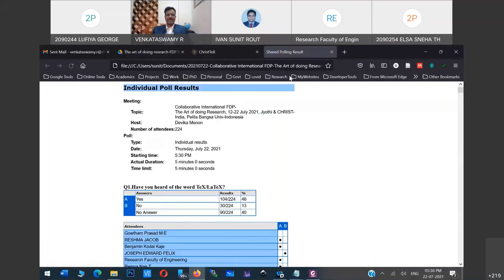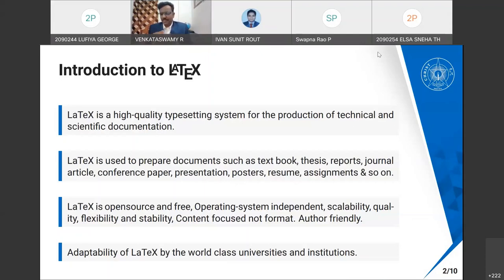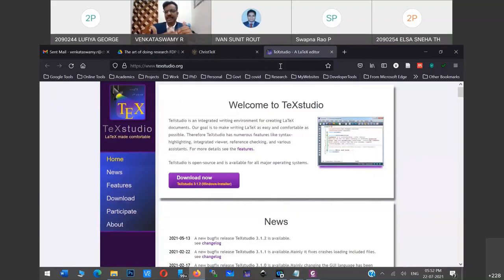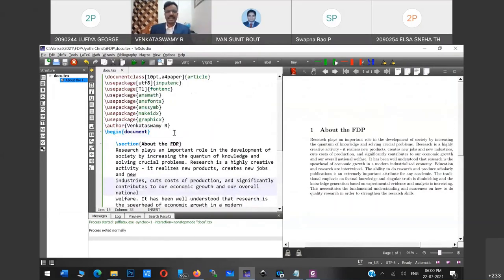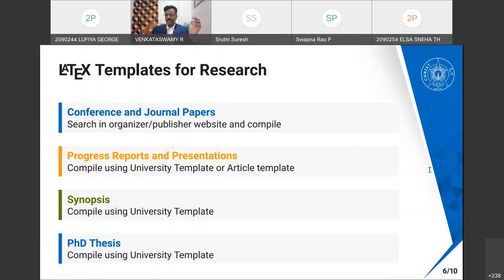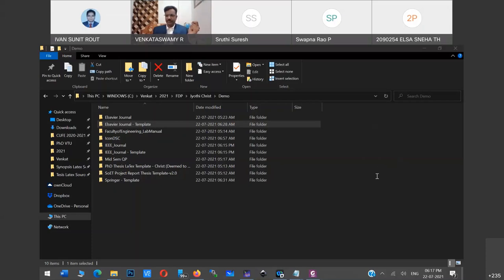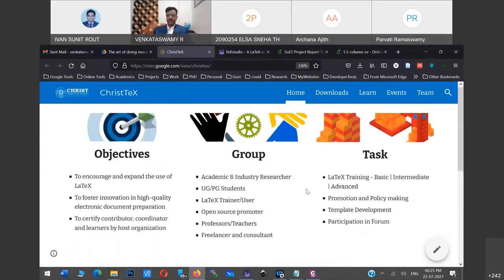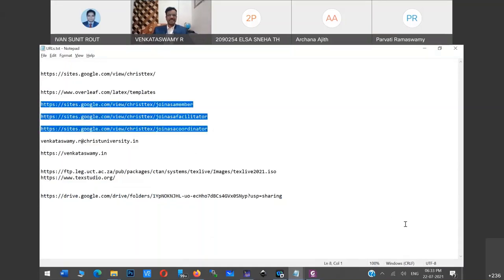Research Publication Typesetting using LaTeX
International FDP on Art of Doing Research
by Jyothi Engg College, Pelta Bangsa University and Christ University